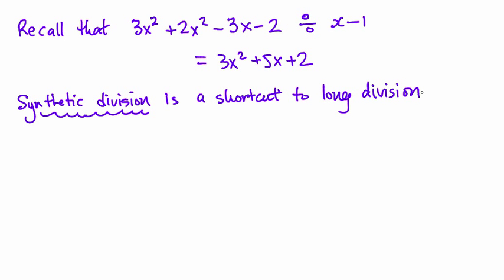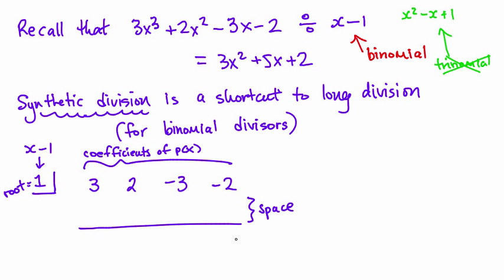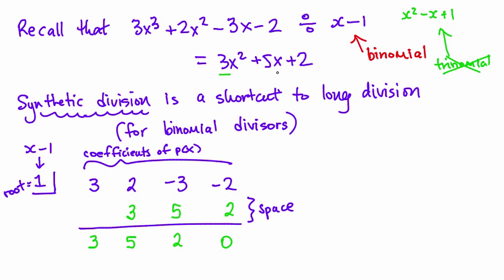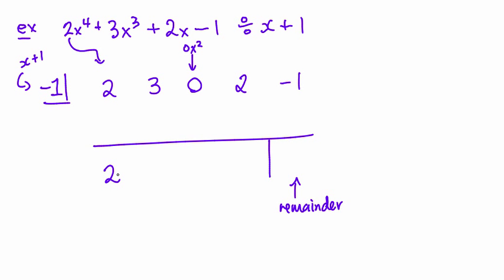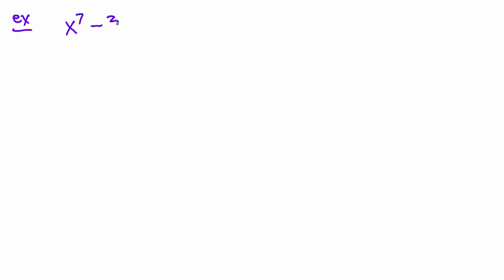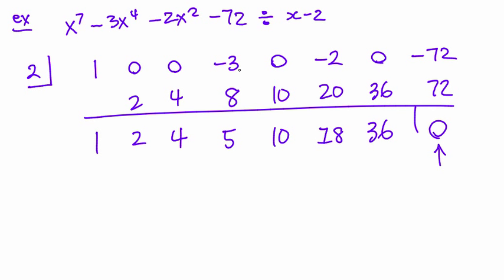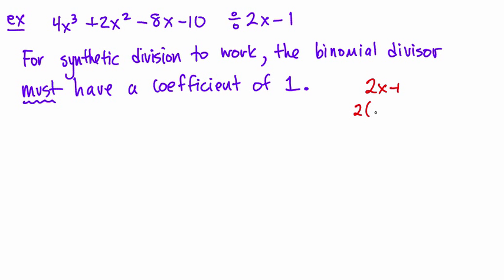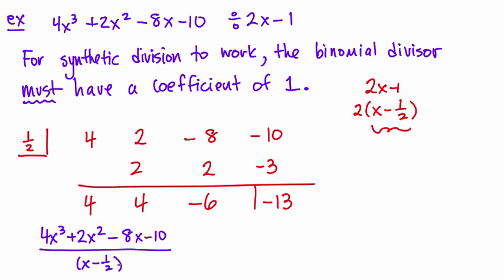PC 12 Lesson Division of Polynomials (Part 2)